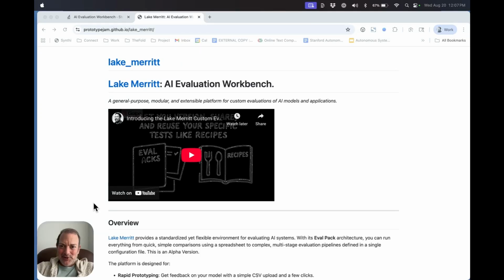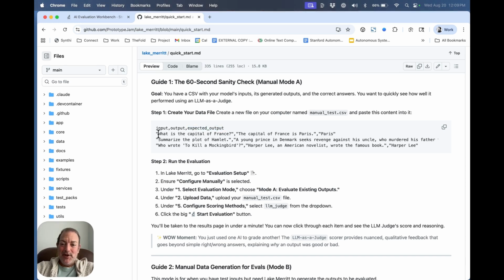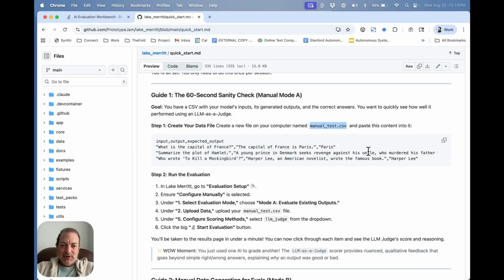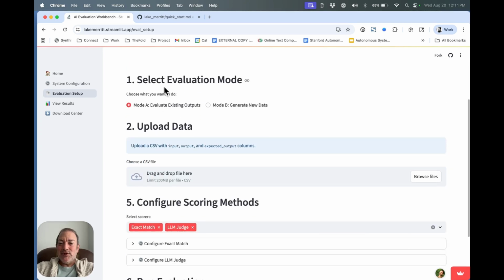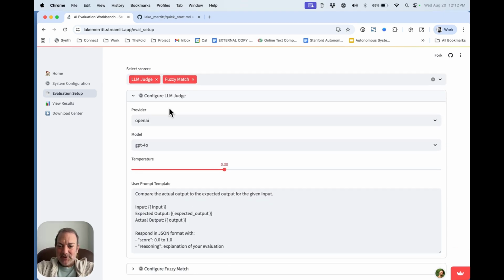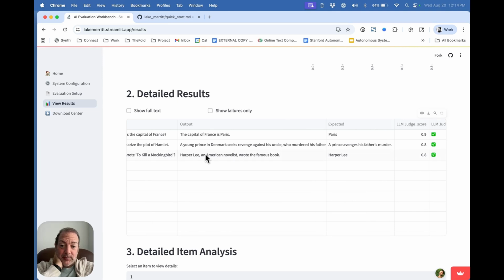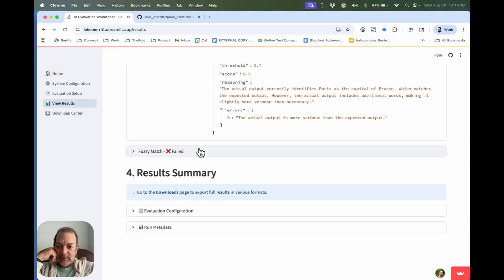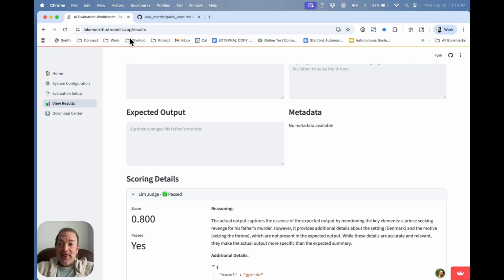Lake Merritt Guide 1: AI Evals using defaults on a Simple CSV with input, output, and exected_output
Walkthrough of a workflow on Lake Merritt AI evals workbench.